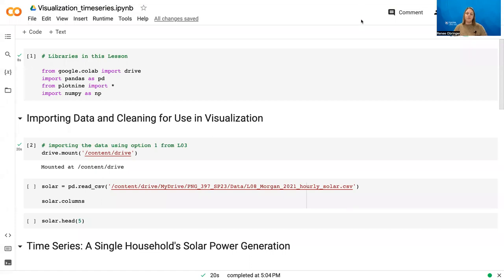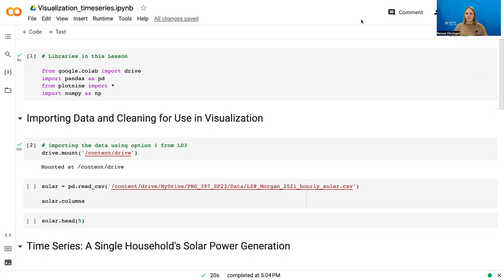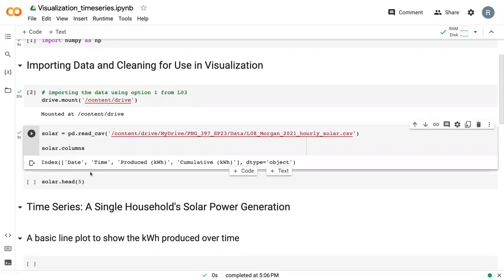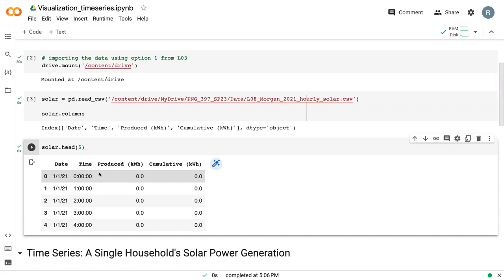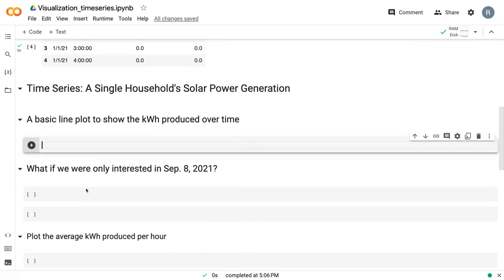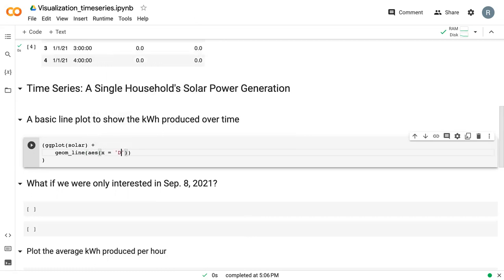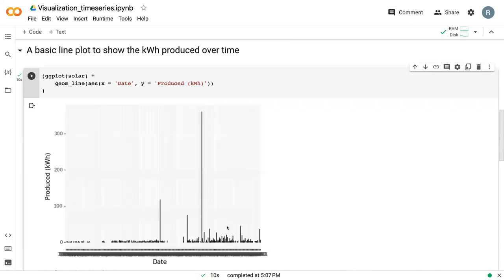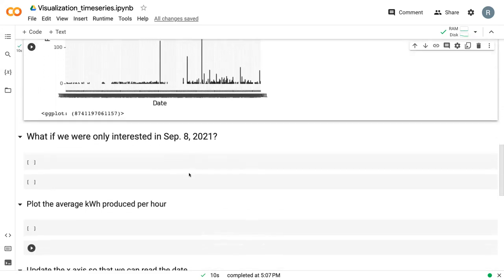L03V08_Data Visualization, Time Series, Part 1